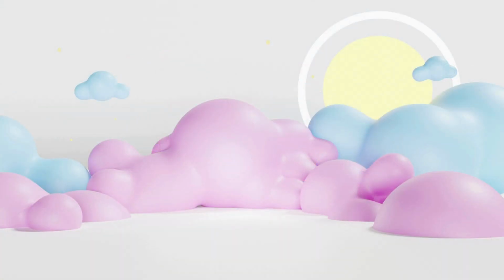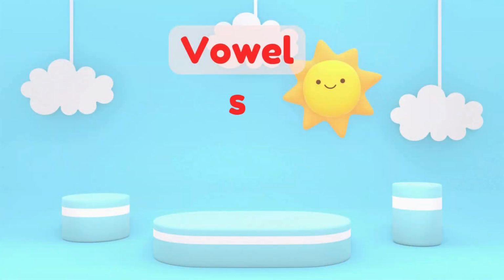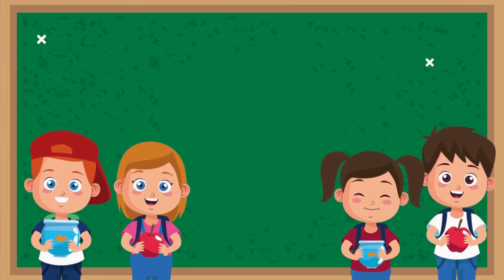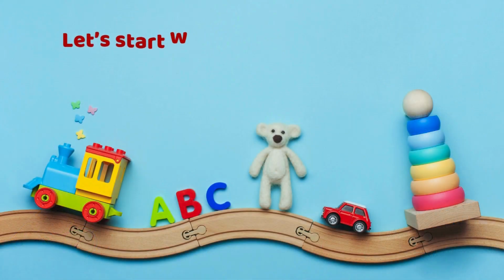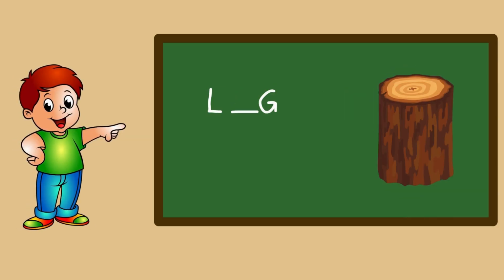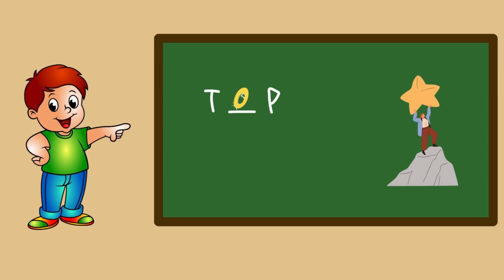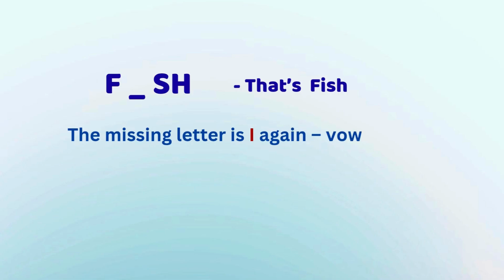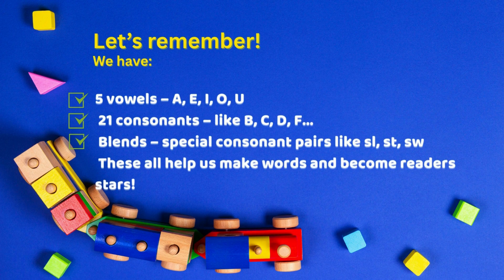Vowels vs Consonants for Kids | Fun ABC Phonics with Songs & Challenges!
🎉 Welcome to SmileyStars TV!
In this fun-filled episode, your little ones will learn the difference between vowels and consonants with colorful animations, easy examples, and exciting games!

We’ll sing, shout, and explore the ABC alphabet together — perfect for preschool, kindergarten, and early learners.

✨ What’s inside?
✅ What are vowels? (A, E, I, O, U)
✅ What are consonants? (All the other letters!)
✅ Fun phonics sounds
✅ Interactive challenge – Can you find vowels in your name?
✅ Bright visuals & catchy music

👧🧒 Great for ages 3–6 | Watch, learn, and have fun!

🎵 Background music from [credit if used]

About Smiley Stars Tv:
Welcome to Smiley Stars TV – a vibrant and engaging educational channel for kids aged 2 to 10. Each video blends fun learning with creativity, featuring upbeat songs, bedtime stories, nursery rhymes, and animated adventures. With colorful characters, friendly visuals, and simple explanations, Smiley Stars TV makes learning preschool basics, math tables, and life values both entertaining and easy to follow

Expect content such as:

Interactive learning songs (nursery rhymes, counting, multiplication tables)

Animated bedtime and moral stories (like "The Ugly Duckling", "Coco the Clever Crow")

Engaging themes that focus on kindness, curiosity, and growing minds

💡 Join our Smiley family! Perfect for young learners laying the foundation in reading, numbers, or just enjoying a cozy storytime.